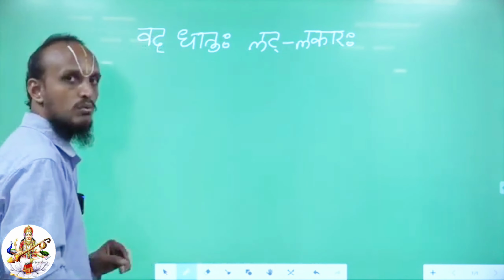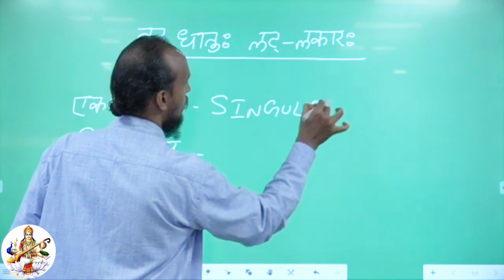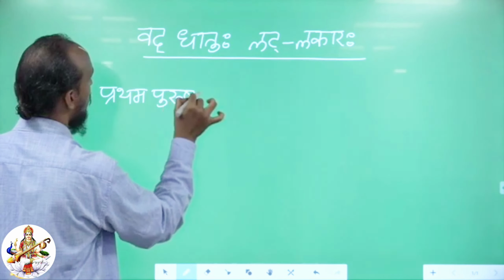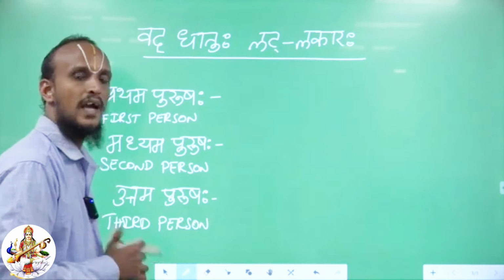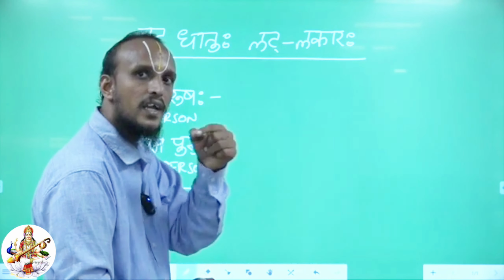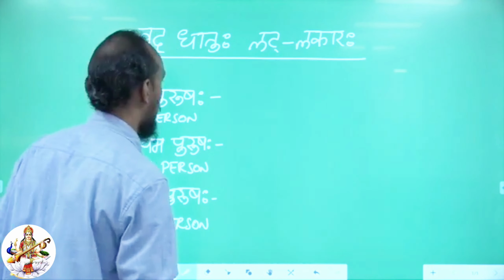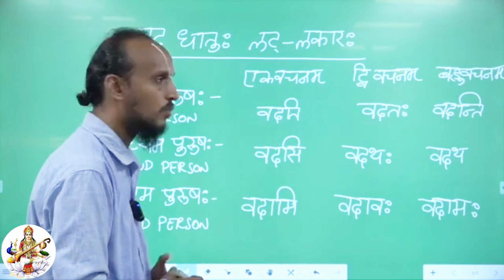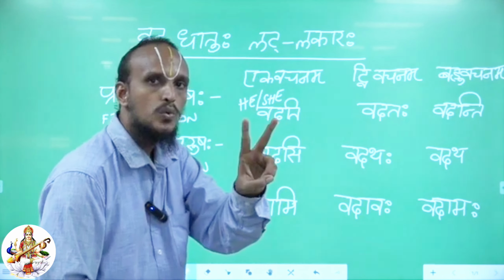Sanskrit Lesson 185 Dhathu, Purusha & Vachanam धातु पुरुष वचन परिचयः क्रिया पदानि वचन परिचयः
Sanskrit Lesson 185 Dhathu, Purusha & Vachanam धातु पुरुष वचन परिचयः
अस्मिन् पाठे वयं धातु पुरुष वचन परिचयम् पठामः।
How to learn Sanskrit grammar easily?
Sanskrit grammar class
How to learn the dhatu roop in Sanskrit?
 How to use the dhatu roop in Sanskrit sentences?
Sanskrit table for grammar
Best way to learn Sanskrit language
How to learn Sanskrit subject
Sanskrit to english translation
Learn Sanskrit
Sanskrit for beginners
How to learn and write Sanskrit?
How to read and understand Sanskrit?
Sriram School Of Sanskrit, Thiruvallur, Tamilnadu.